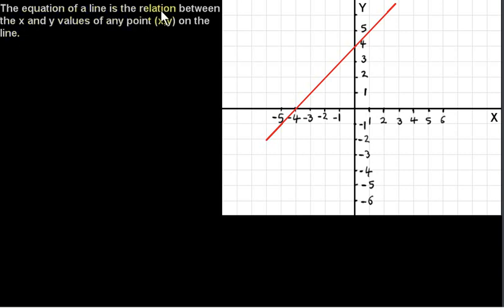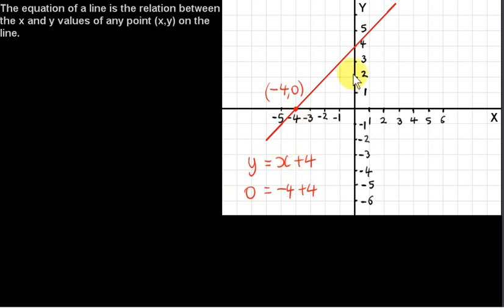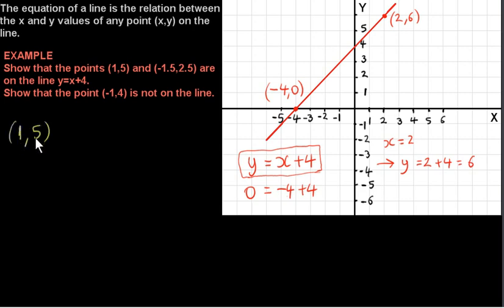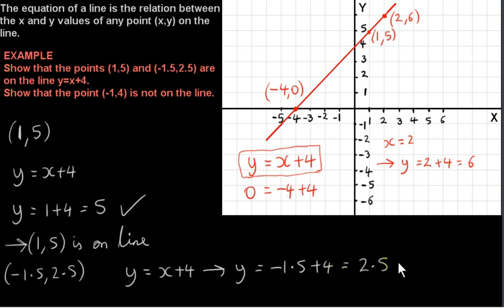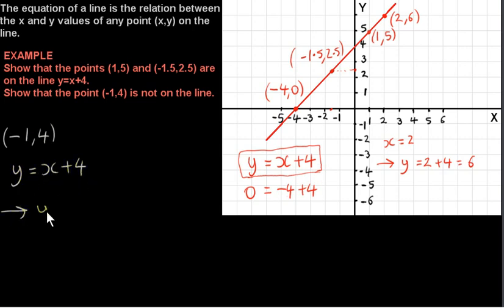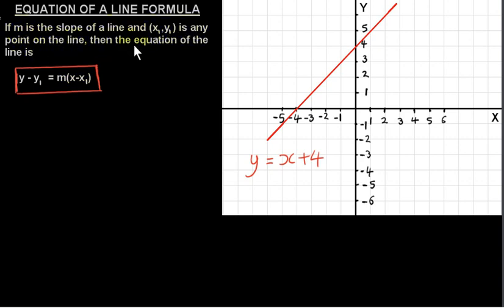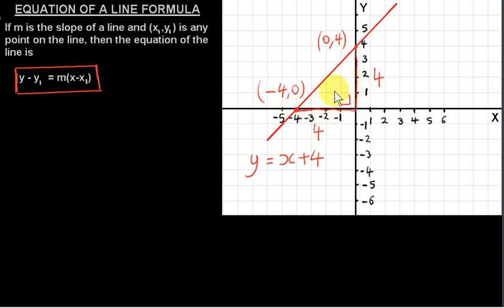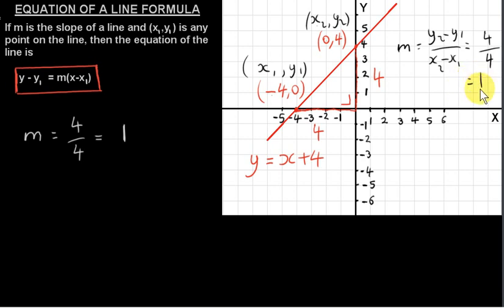The Equation Of A Line